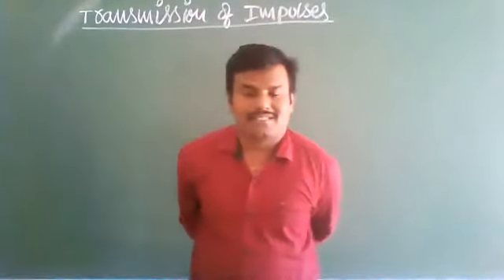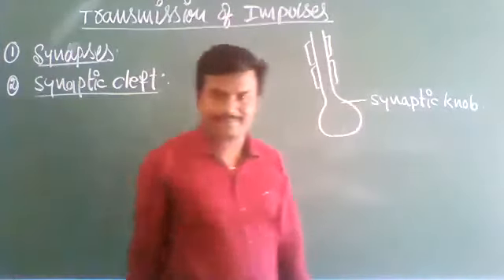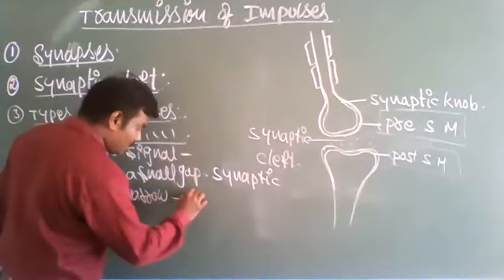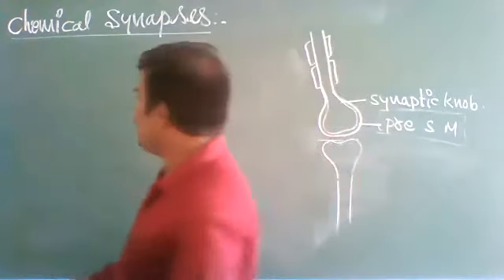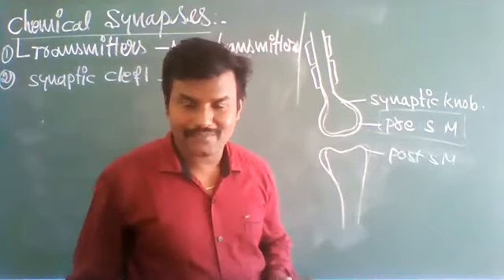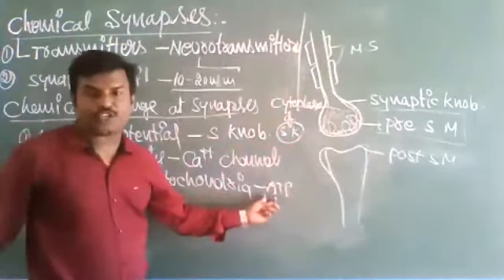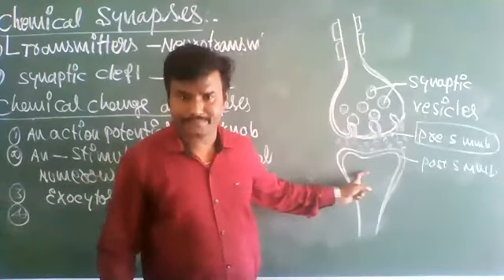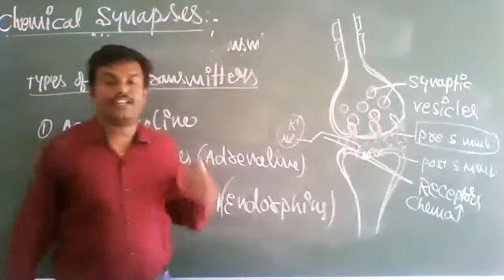Chapter 21,Transmission of nerve Impulse.